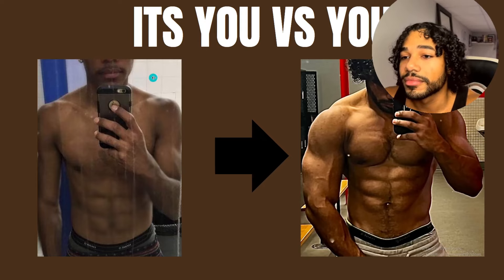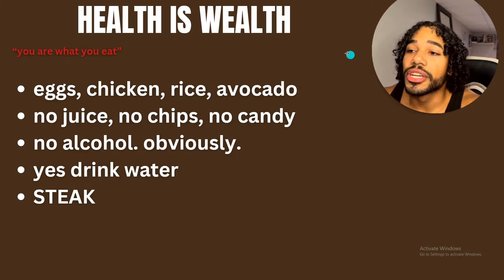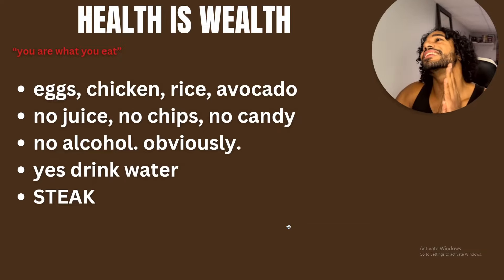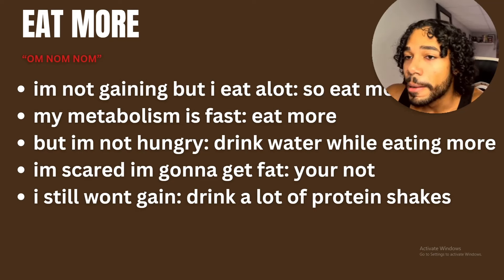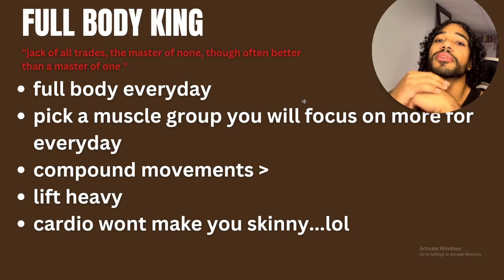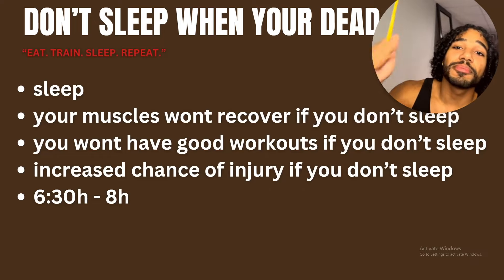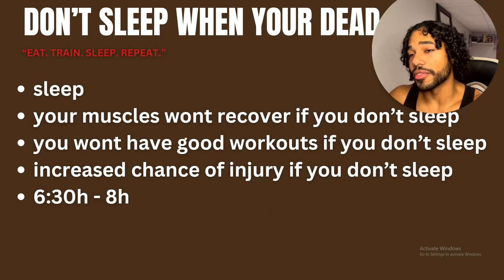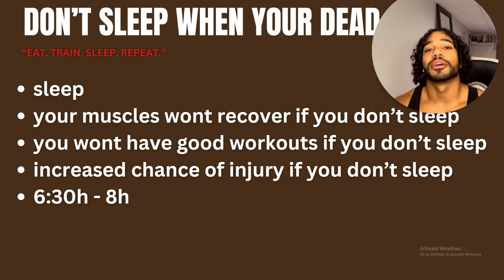How to LEAN BULK (no bs guide)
I have been lean bulking since i started working out. I have been working out for a good 6 years now. i started at 150lbs i am now 178lbs. I am around 10% body fat. I still have my six pack. I am vascular. I am shredded.
Although lean bulking takes time... It is amazing way to increase strength, stay shredded all year round, and of course get big.